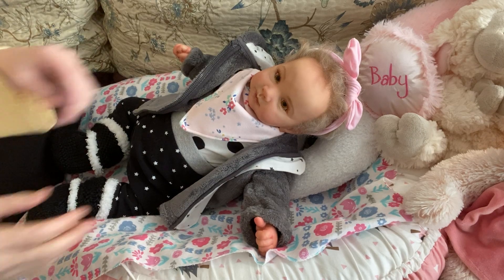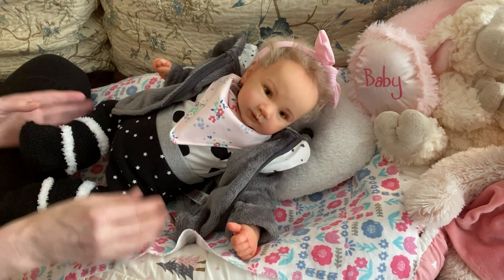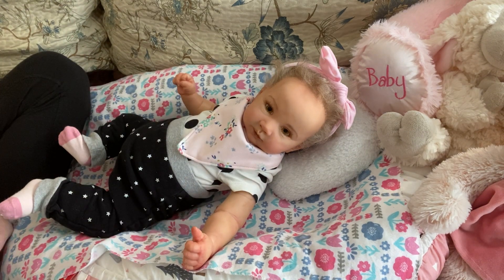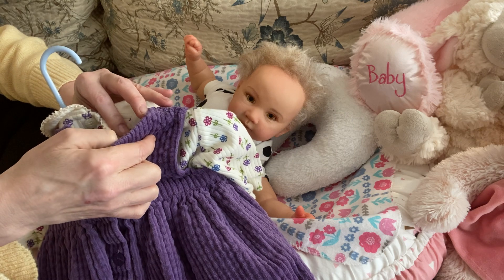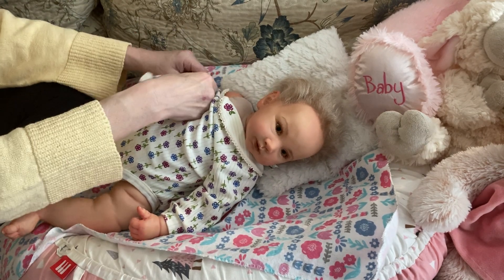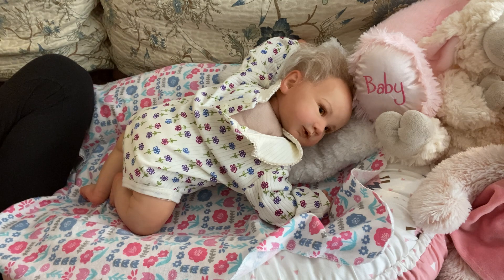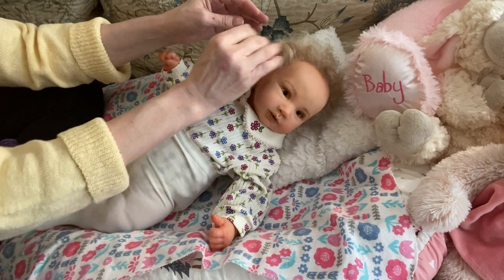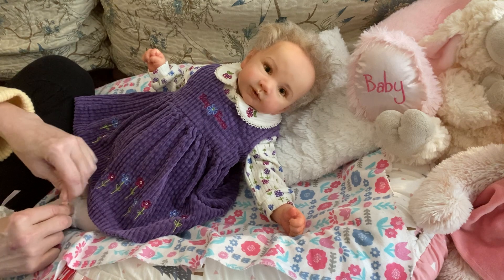PIPER 🥰 What’s YOUR COMMON PHRASES? Also -upcoming …themethursday & dressupthursday 🙏💕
themethursday hosted by Yvonne @havinguon7597

dressupthursday hosted by Stephanie & Jackie @nlovewithreborns2011

Piper is the Piper sculpt by Andrea Archello based on the REAL PIPER over at Annie’s channel @AnnieBananiesNursery

newdollclothes is hosted by Jay @JayDollsUK

My BEAUTIFUL HEALING BRACELET was made by Julie @THECOUNTRYCOTTAGE - Thank you so much sweetheart 🙏💕